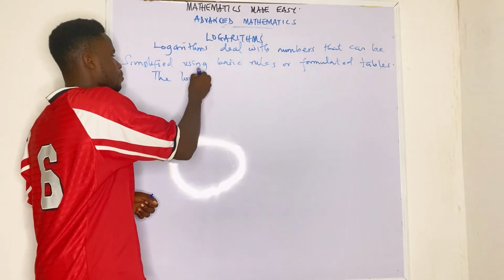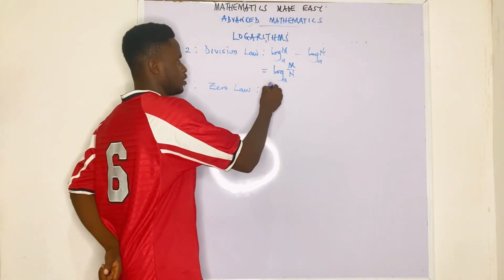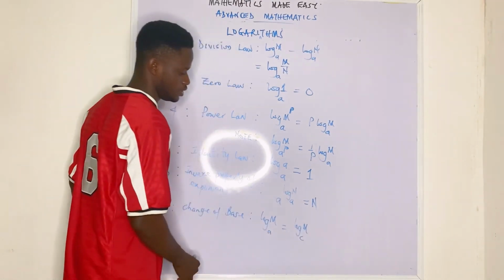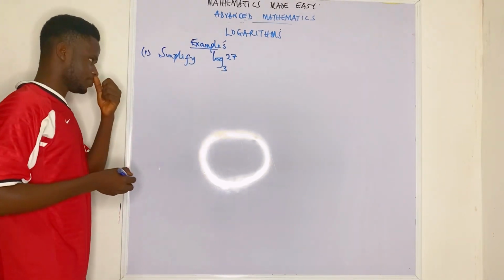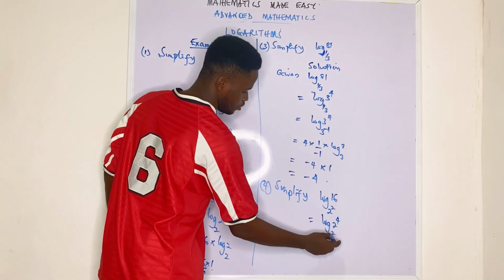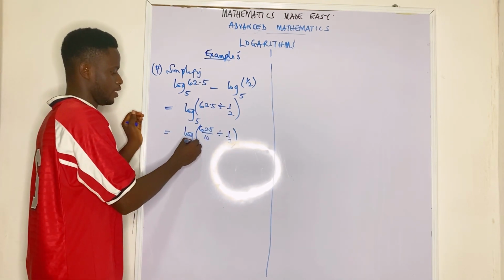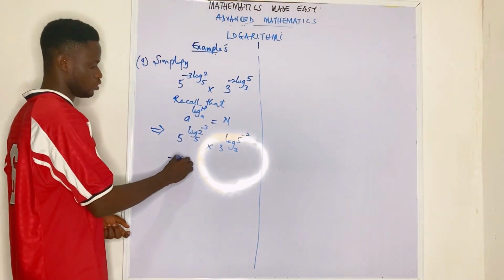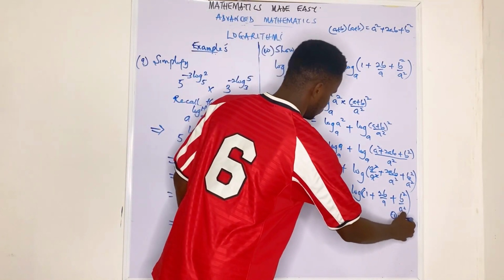Logarithms Simplified ||Mathematics Made Easy- Volume 3, Part 1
Logarithms deal with numbers that can be simplified using basic rules or formulated tables.
The Basic rules are simplified with numerous examples in this video.